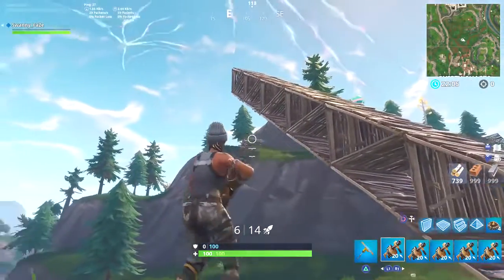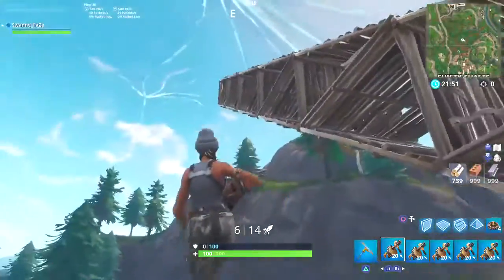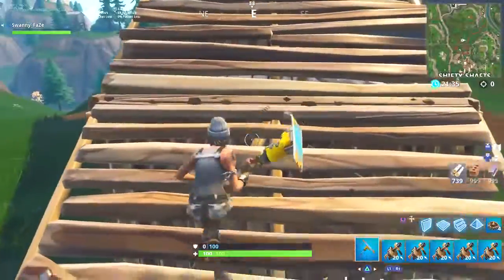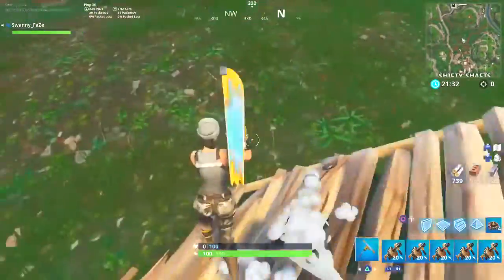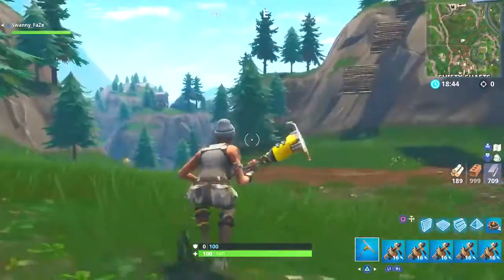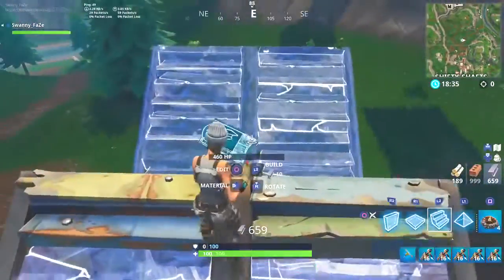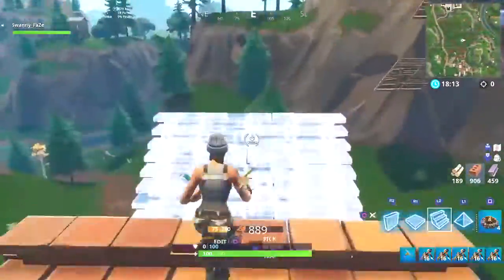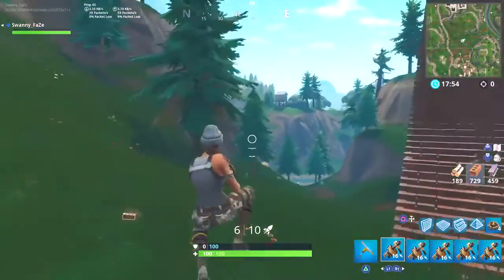CONSOLE TIPS FOR 4 LAYER RAMP RUSHING | FORTNITE TIPS & TRICKS